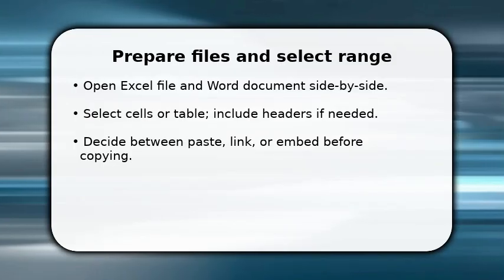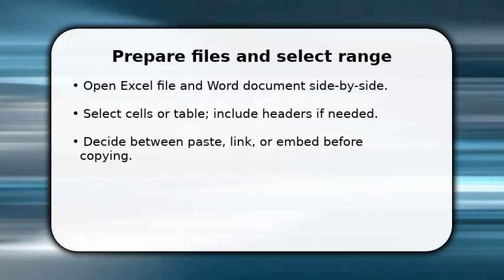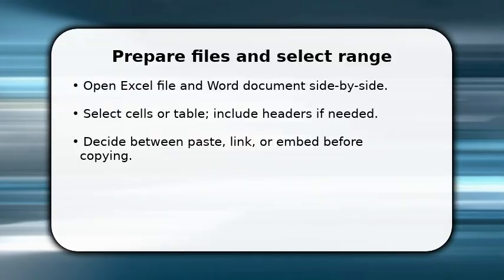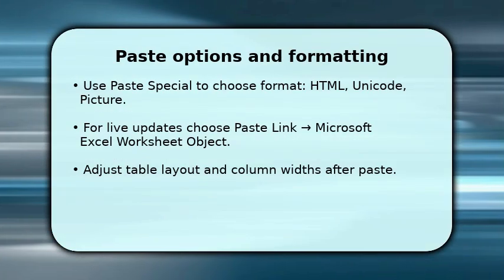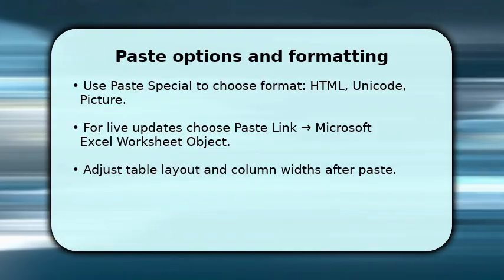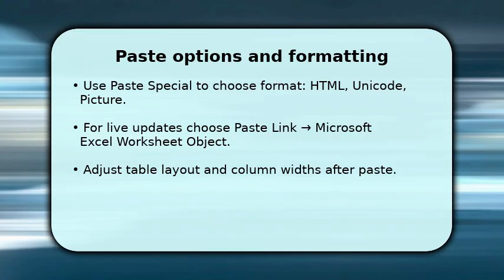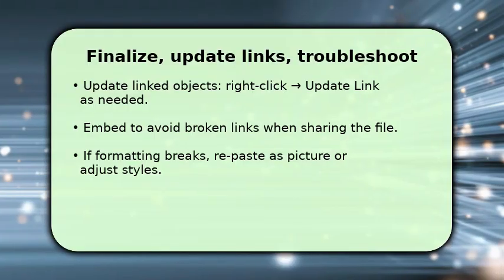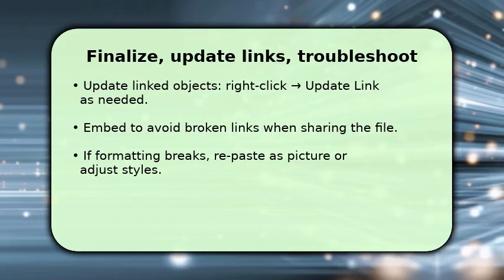How to Convert Excel in Word - Step by Step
Learn the step-by extricate converting Excel files into Word documents seamlessly with our detailed guide. Master formatting, data transferring and editing within your spreadsheets as you move to professional reports in Microsoft Word.

convert excel, excel to word,